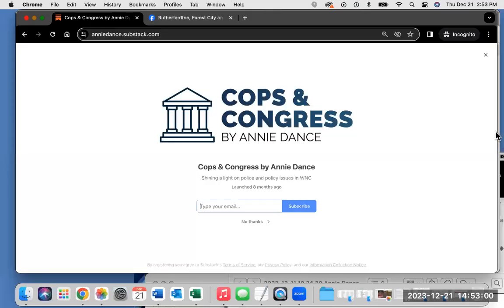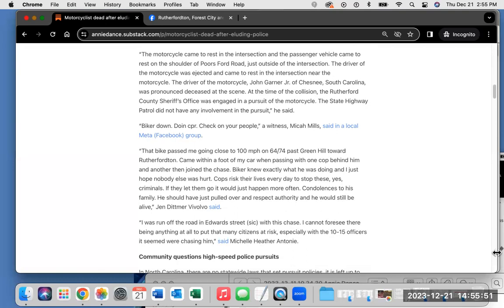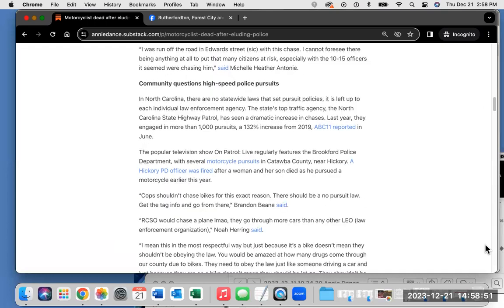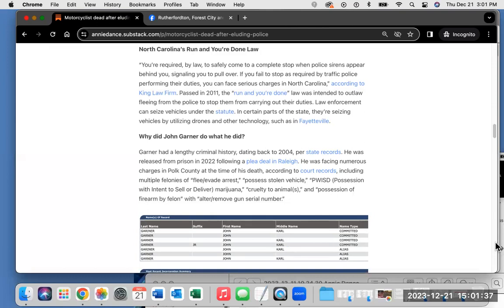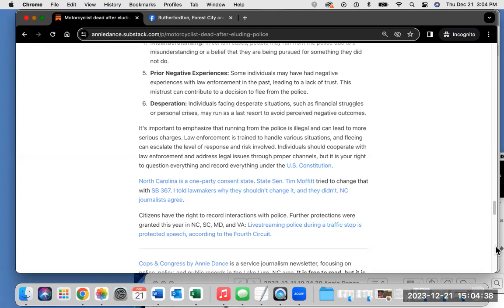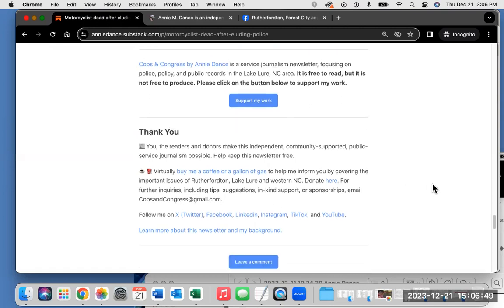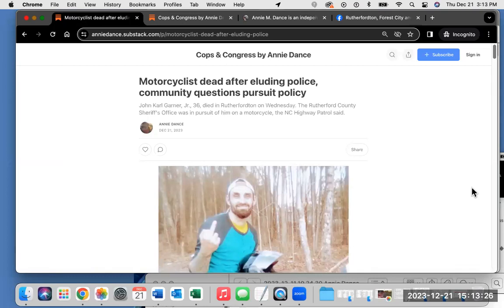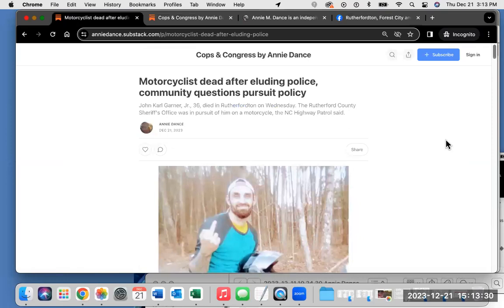Annie Dance - Motorcyclist dead after eluding police, community questions pursuit policy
Motorcyclist dead after eluding police, community questions pursuit policy.
John Karl Garner, Jr., 36, died in Rutherfordton on Wednesday. The Rutherford County Sheriff's Office was in pursuit of him on a motorcycle, the NC Highway Patrol said.

Please take a moment to follow me on all of my other social media channels:

Don’t want to follow socials but still want to support my independent journalism?